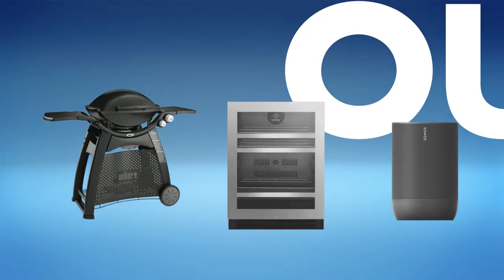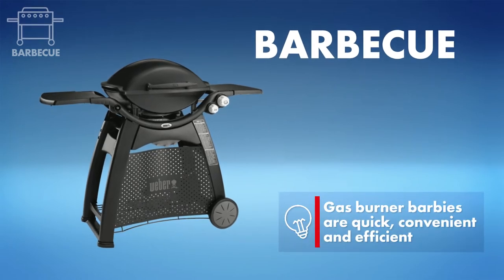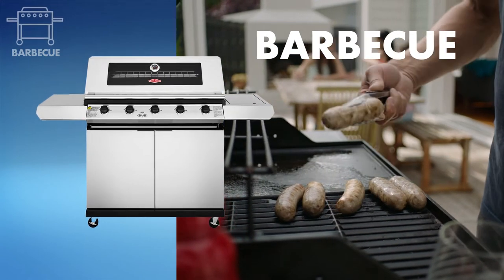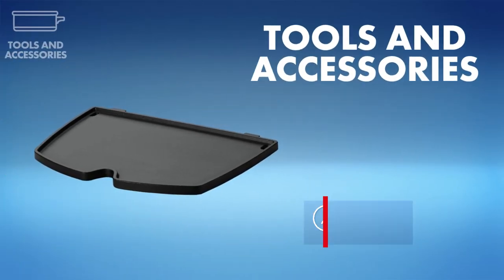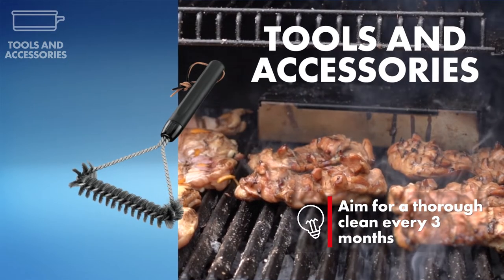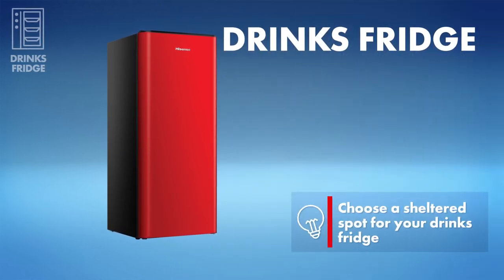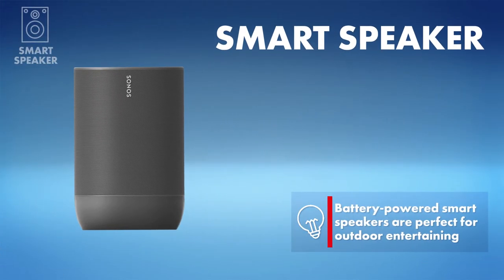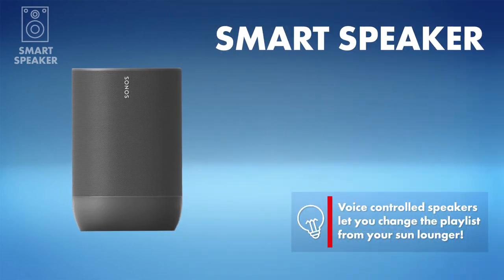Tips For Creating The Ultimate Outdoor Space | The Good Guys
Set yourself up for year round fun with The Good Guys' latest tips and tricks so you can create an outdoor space you'll love.